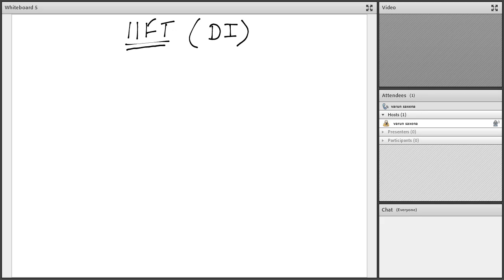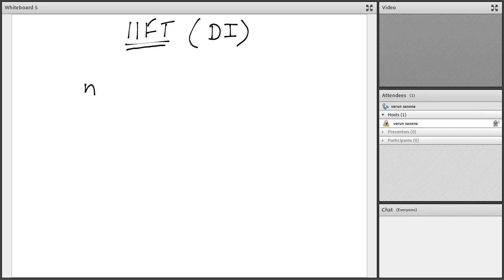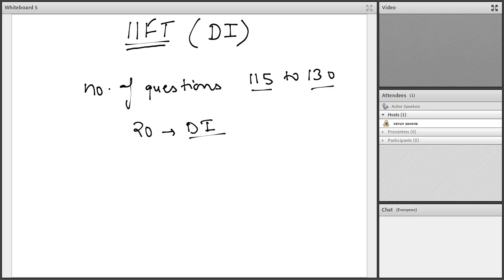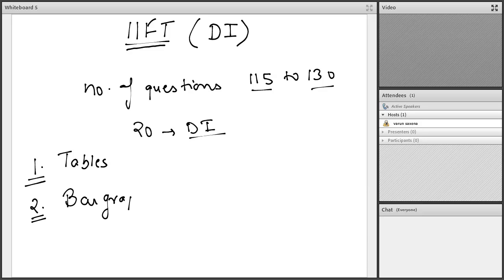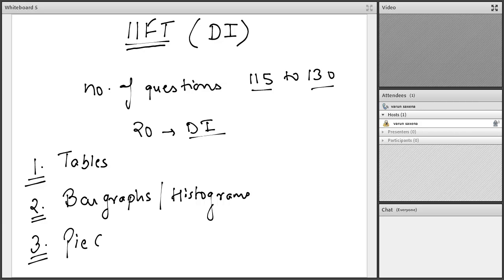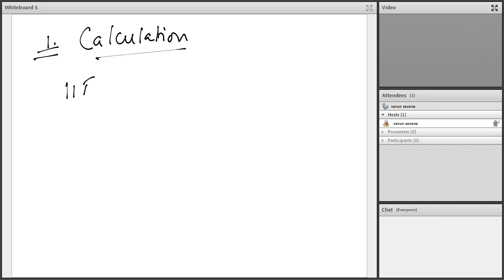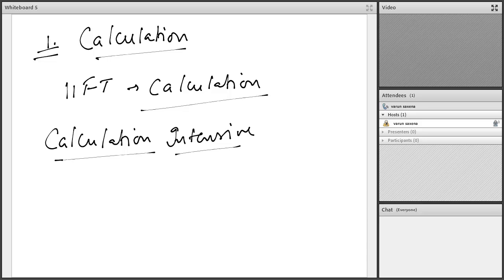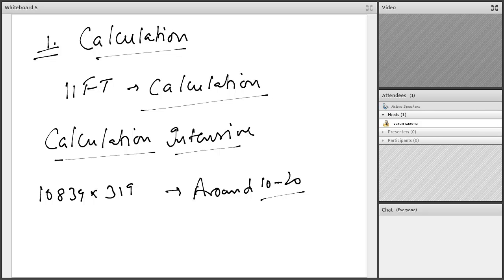IIFT DI Calculations 1